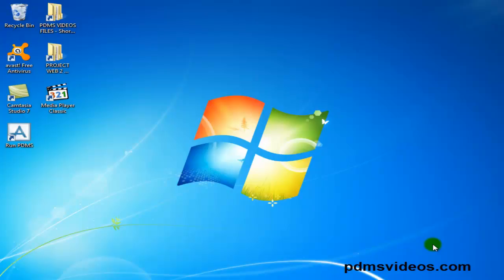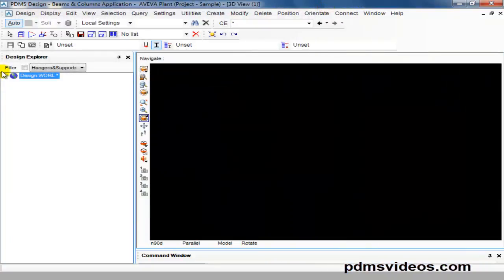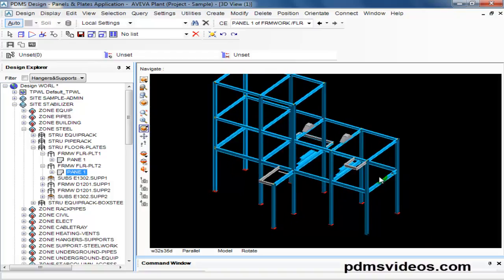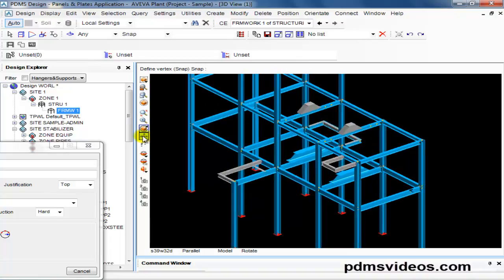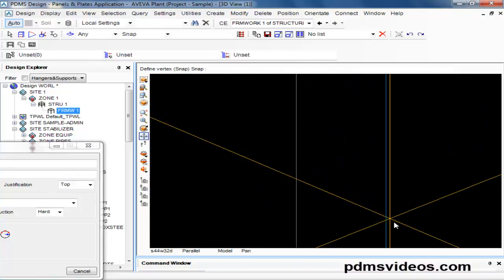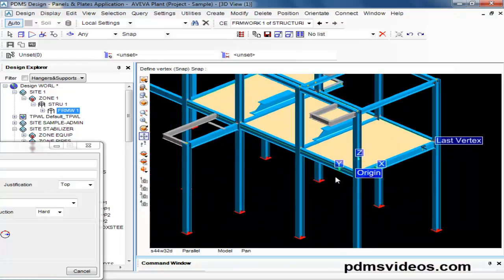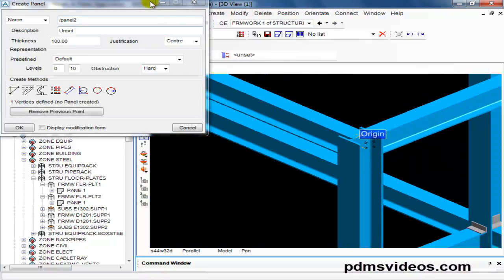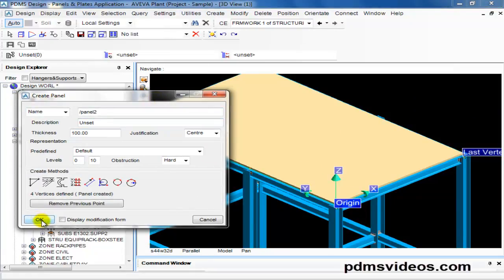PANNELS AND PLATES